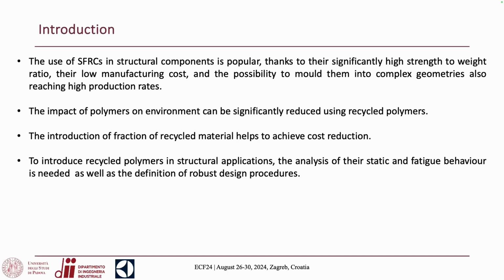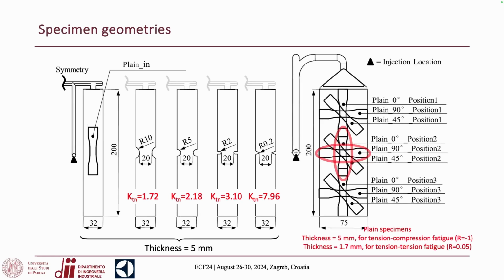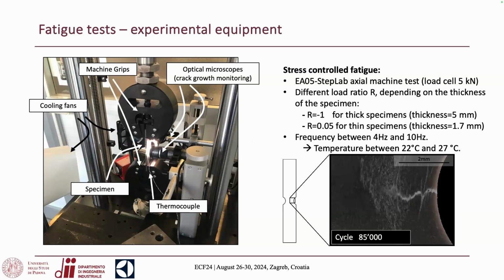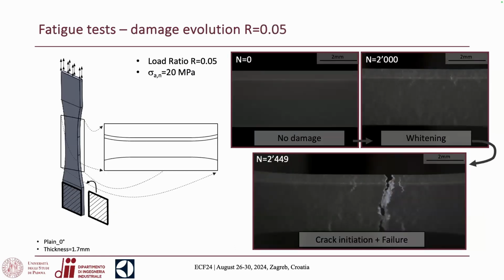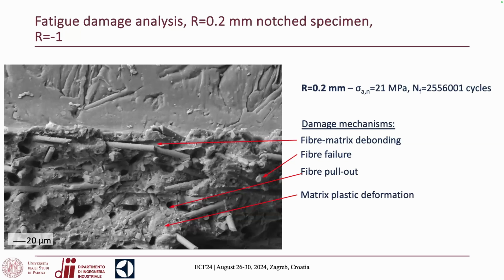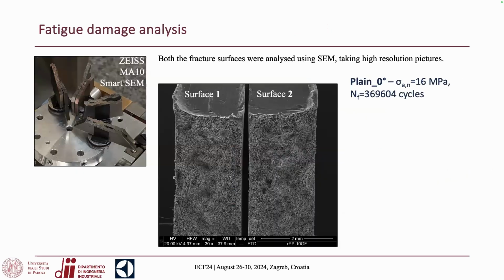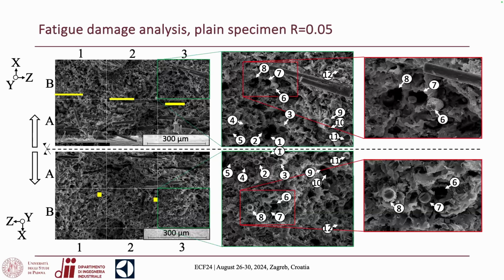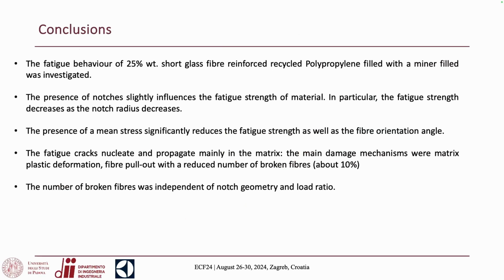EXPERIMENTAL INVESTIGATION OF THE FATIGUE DAMAGE MECHANISMS IN SHORT GLASS FIBRE REINFORCED RECYCLED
Resente, Andrea; Ricotta, Mauro; Trivellin, Fiorella; Meneghetti, Giovanni